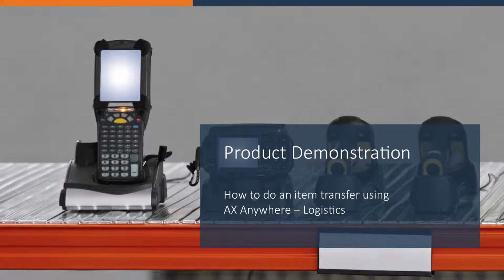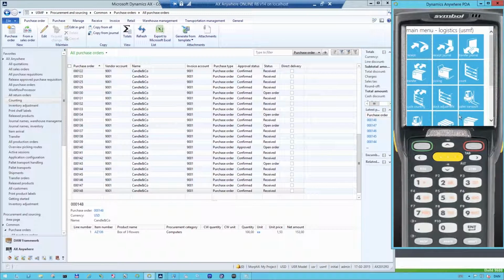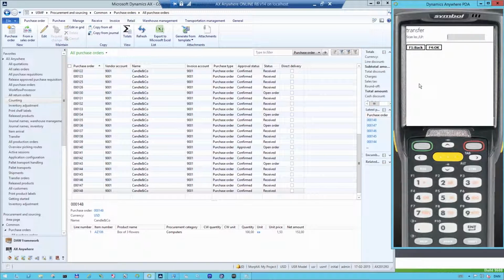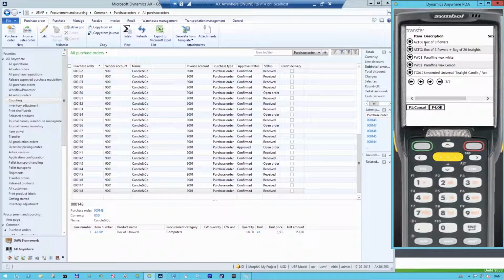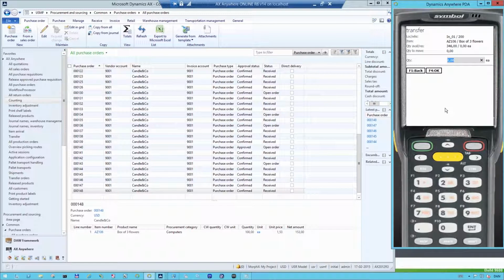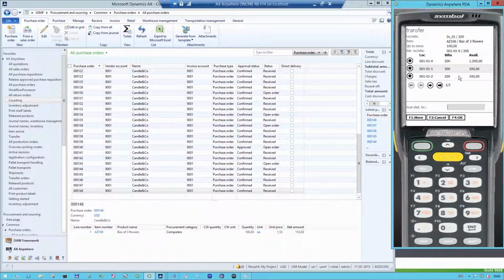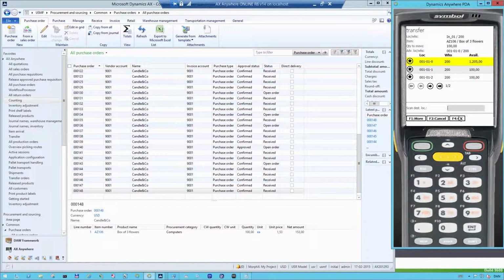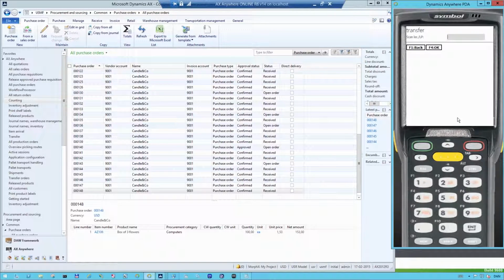Item Transfer in AX Anywhere Logistics for Microsoft Dynamics AX